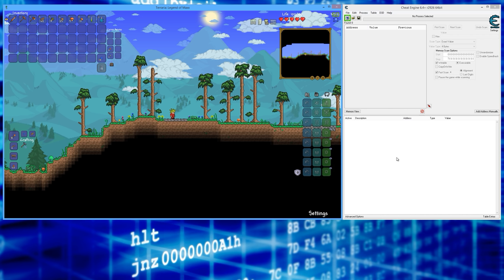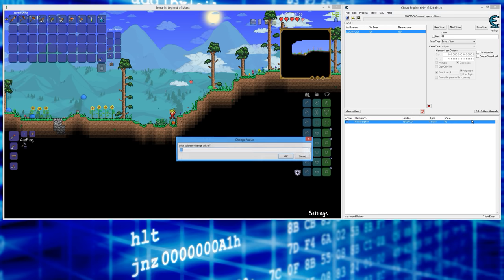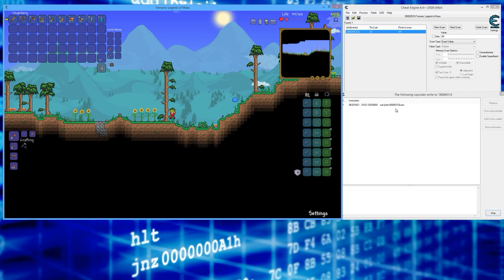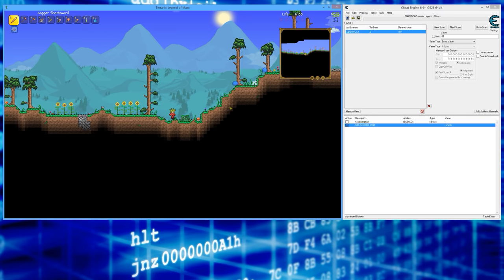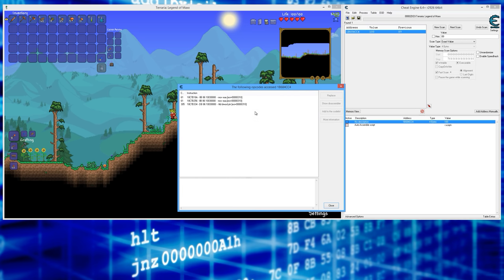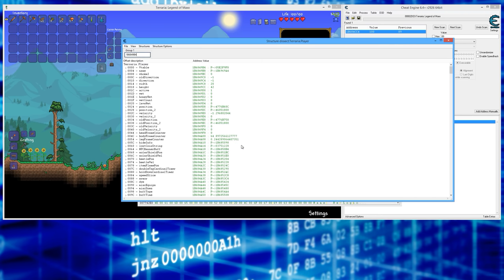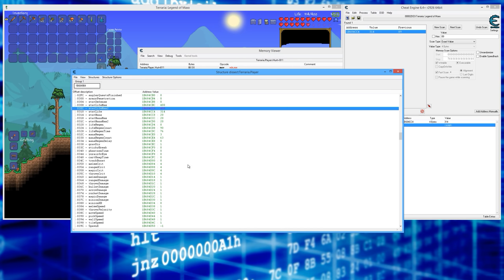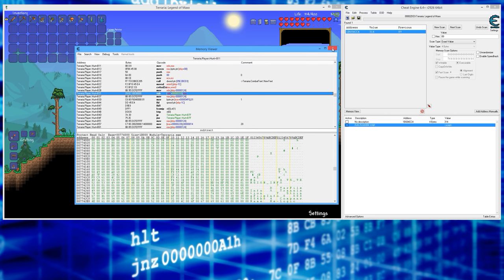Terraria 1.3 Cheats: Infinite Health + More! (Cheat Engine 6.4 Tutorial)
In this video, I show you how to have infinite health in Terraria 1.3, as well as a couple of other health-related cheats, all using Cheat Engine 6.4!